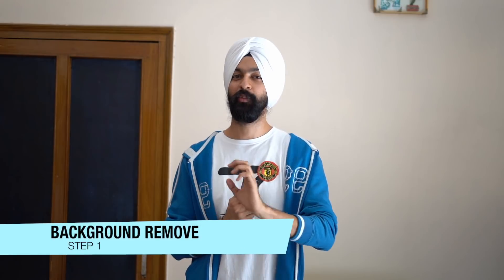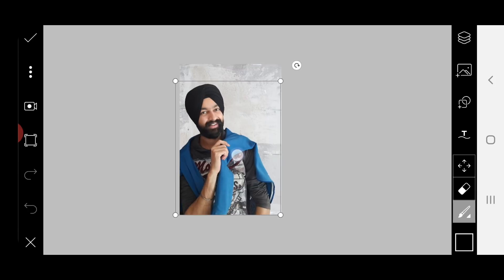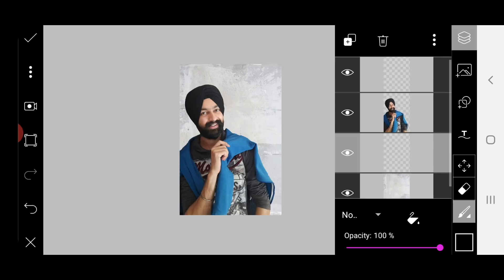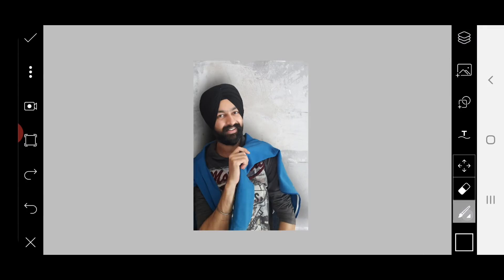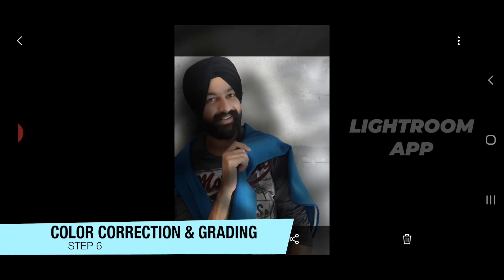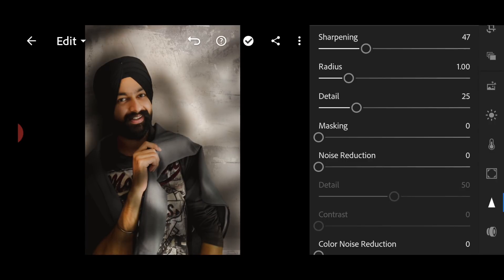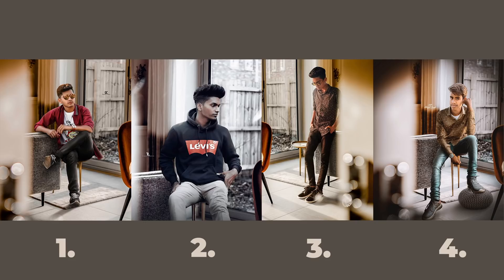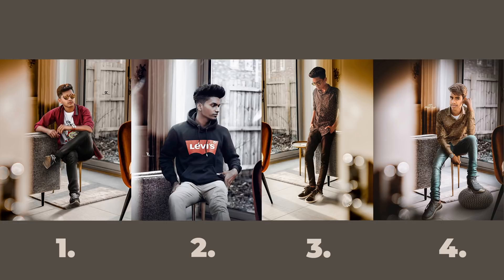Shadow Effect | Photo Editing Mobile mei | हिंदी में | Results of Challenge 2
Es Video mei aap dekhege sunlight ka window shade ya shadow effect wali photo editing.

👍 Stock Images

👍Results of Challenge 2
Best 4 Photos by
 modifypic
tc__creation
mr_abhi.01
mrr_krishu

😊Video by
Raj Photo Editing & Much More